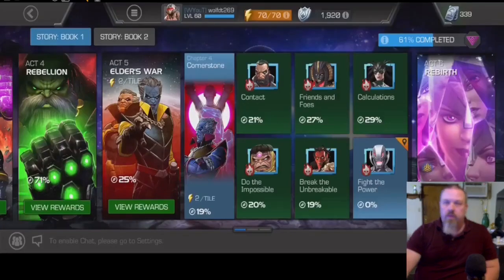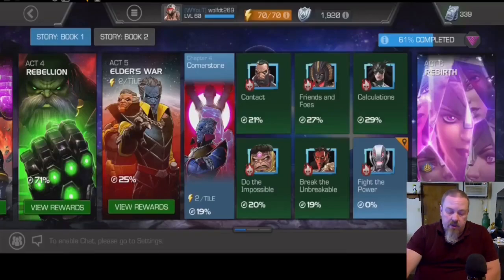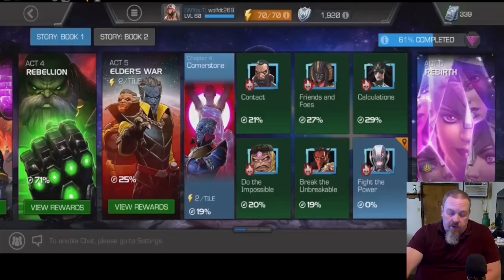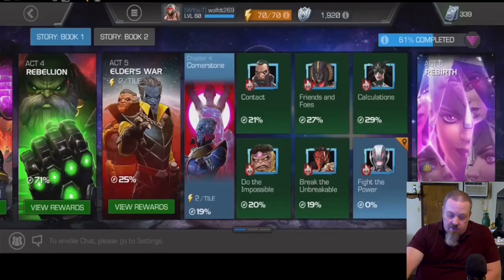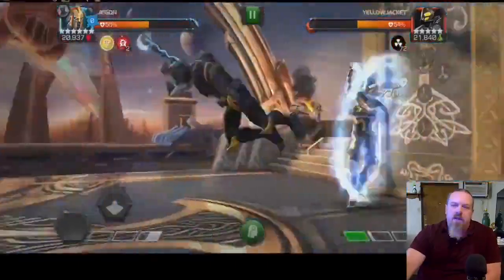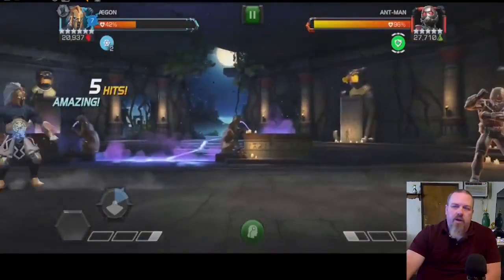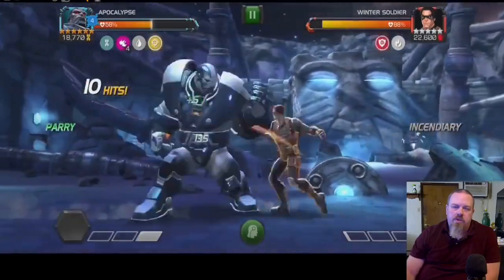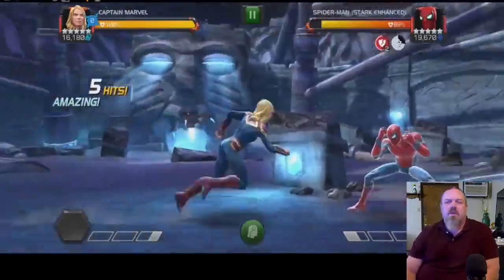2023 MCOC Journey To Cavalier Act 5.4.6 Easy Path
In this video we continue our 2023 Journey to earn the Marvel Contest of Champions title of Cavalier on the backup account by clearing the masochism path in Act 5.4.5. We start by talking about the champions you will face along the path and any additional nodes they will have. Then continue on by discussing the boss Mephisto and what nodes she will have. We conclude by taking a look at how my attempt to clear the path went and discusses success and mistakes made along the way. 140% 1.05K/750 Sleeepyy22